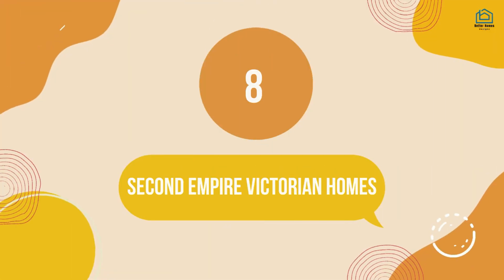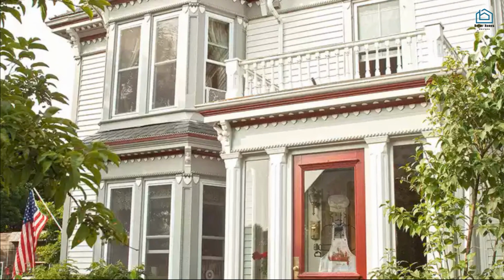VICTORIAN STYLE HOUSE DESIGN IDEAS | YOU WON’T BELIEVE HOW GORGEOUS THESE VICTORIAN STYLE HOUSES ARE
Thinking of building or restoring a historic home? Discover the beauty of Victorian architecture on Better Homes Designs. Learn how to pick authentic color palettes, identify iconic decorative details, and explore 15 beautiful Victorian house styles that define architectural romance.

If you are an owner of any photo and if you wish to delete that photo so please first contact me at my Gmail account that is mentioned above or you can also contact me at